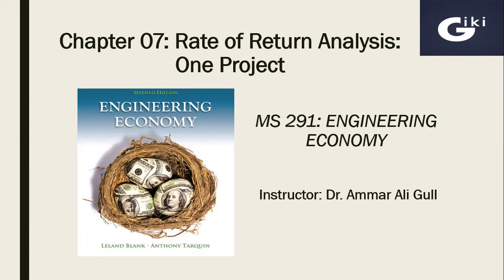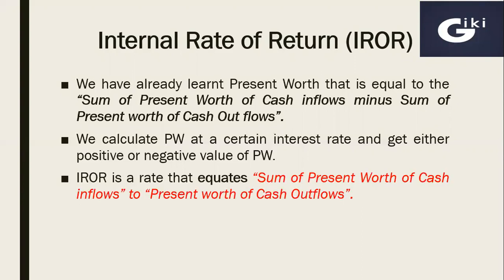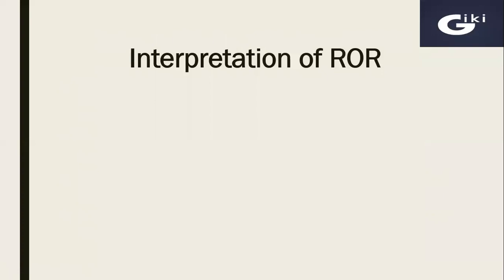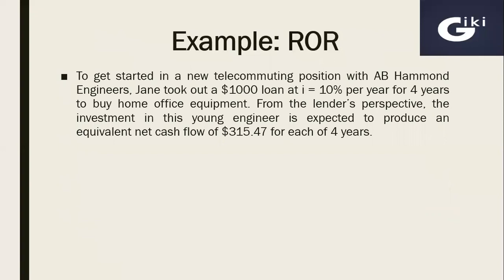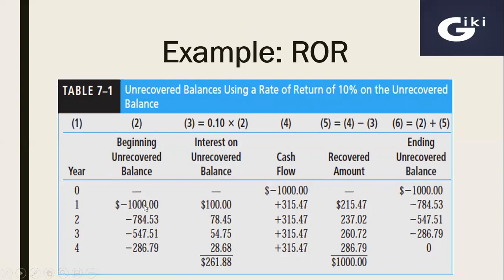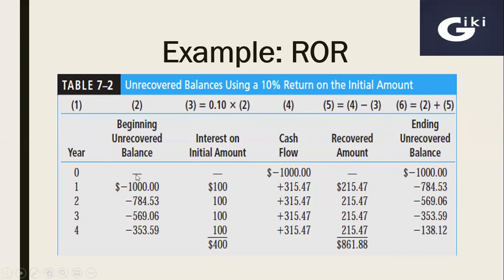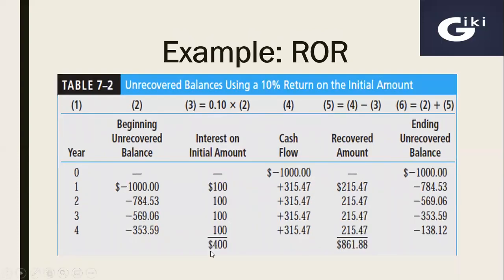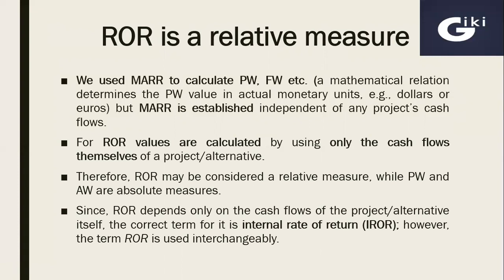4 Internal Rate of Return IROR with examples Chapter 7 Engineering Economics